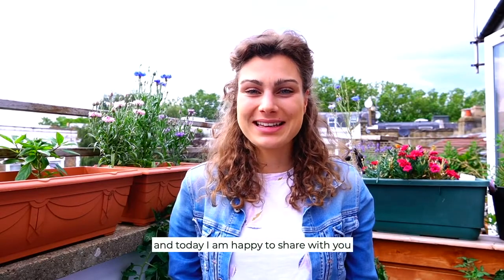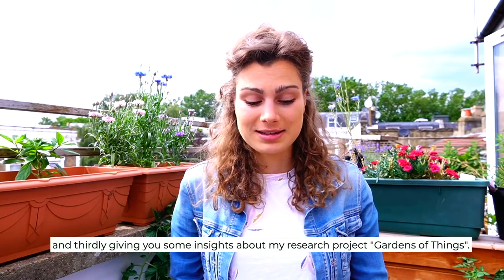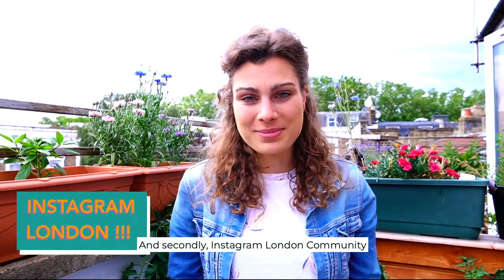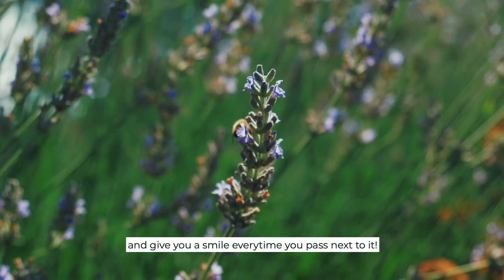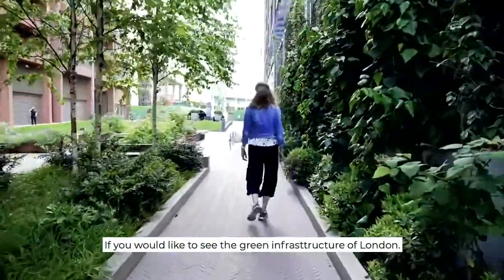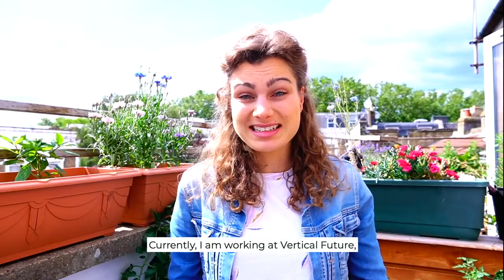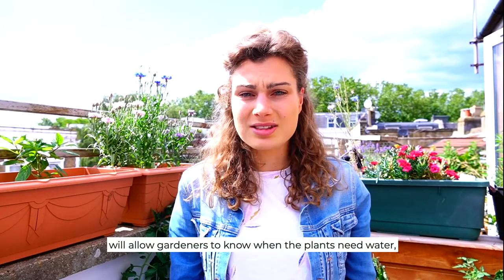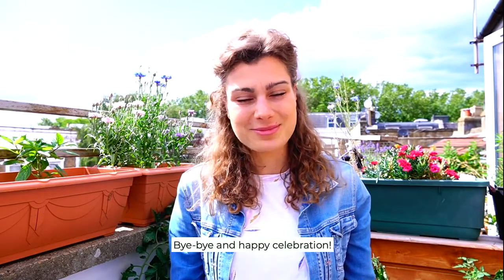Digital Technologies for Green Cities | London National Park City | 100 Voices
Almost a year ago London National Park City celebrated its first anniversary. As one of the 100 voices that aim to inspire others to make London a greener, healthier and wilder city, I shared a short video called "Digital Technologies for Green Cities".

In this video, I speak about the use of electronics to help manage and monitor green infrastructure. I present the "Gardens of Things" research project and the ideas behind using IoT Technologies, remote sensing, data science, and machine intelligence to improve the climate resilience of cities and the knowledge of citizens about their natural environment.

Hopefully, this video has inspired Londoners and other city dwellers to take action to green their cities and start DIY electronics projects for outdoor spaces. I look forward to the coming weeks to share with you some tips and tricks of using open hardware for urban gardening. 👀👾🌱